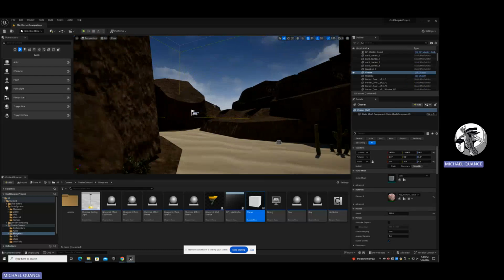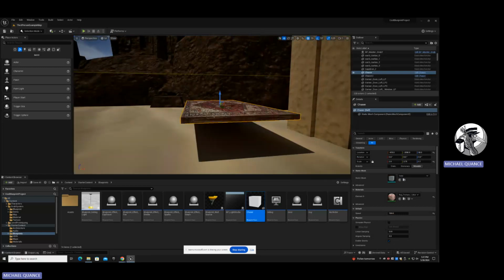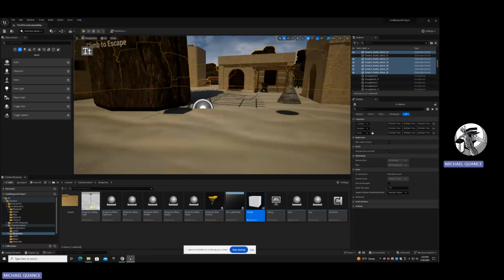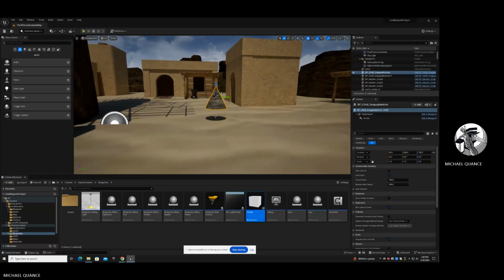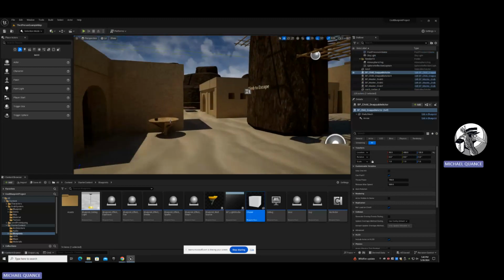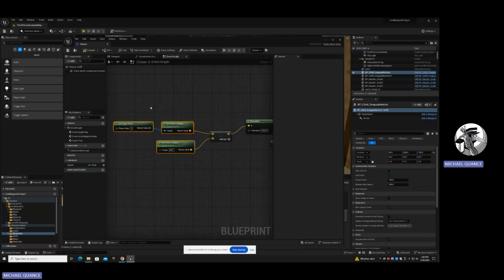GPE104 Desert Climber Showcase 2